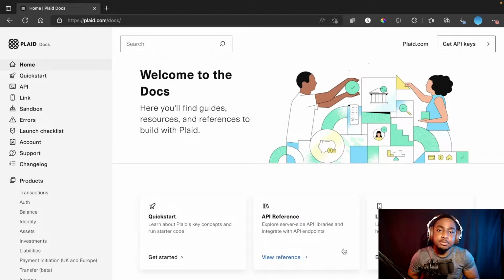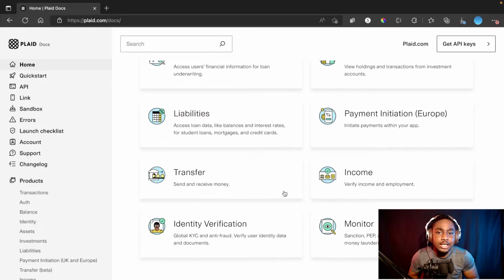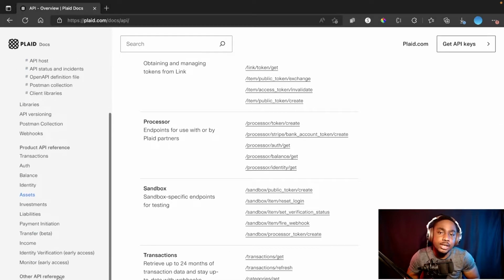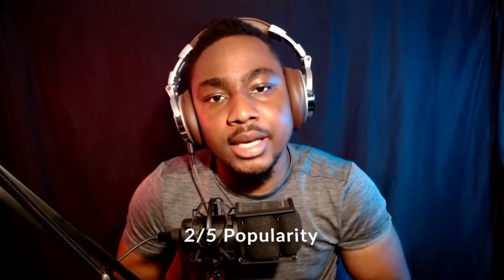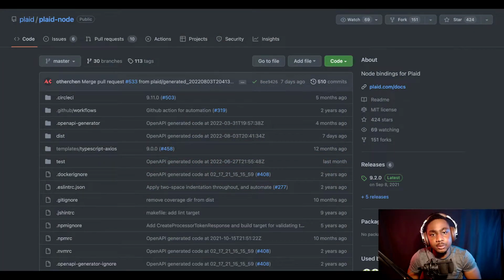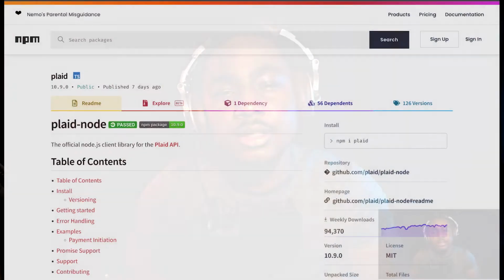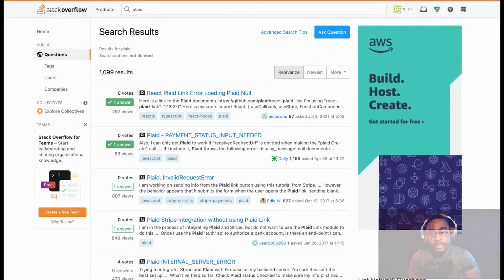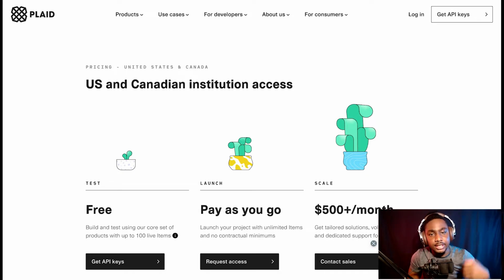Plaid: A developer's Review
Plaid is a software solution that boasts to be the safest way for developers to collect financial information their application users. In this video I do my typical review of Plaid, I put it to the test by checking how good it is at the following:

✅ Documentation
✅ Popularity
✅ Learning Curve
✅ Setup
✅ Pricing

node.js, backend javascript, plaid tutorial, plaid integration
Reach out here:

Song name: Wade in the Water
Creator: Dee Yan-key